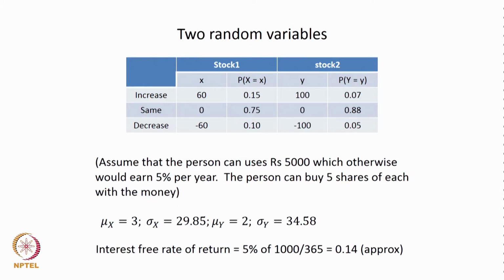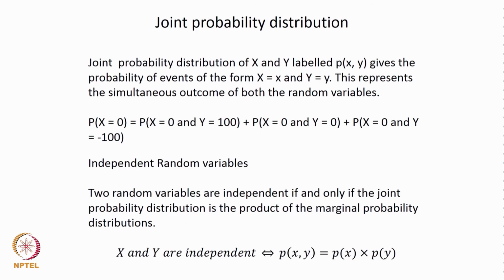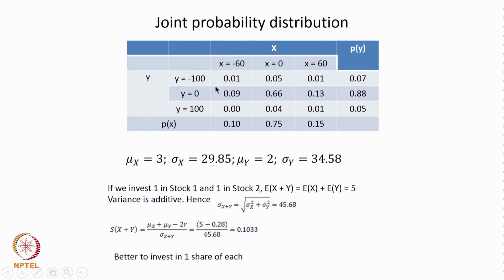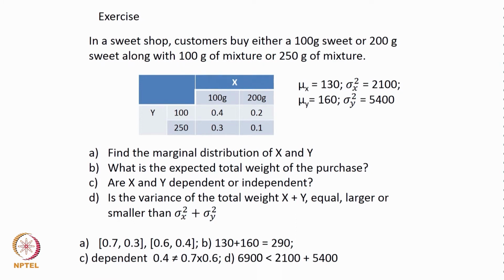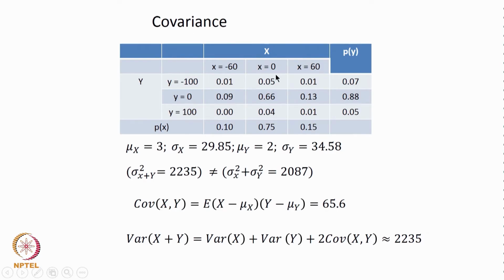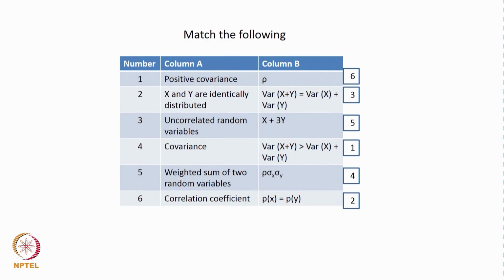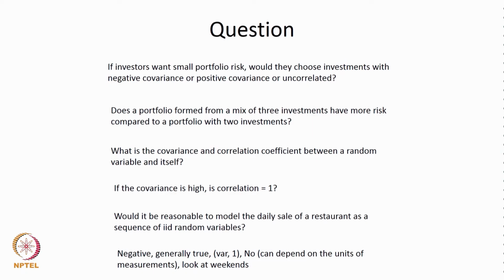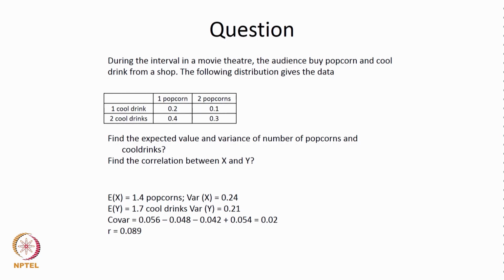#18 Association Between Random variables | Introduction to Probability and Statistics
This lecture focuses on the association between random variables, a key concept in areas like portfolio analysis. It revisits covariance and correlation as measures of association in the context of random variables.